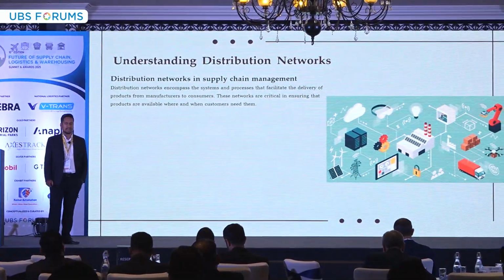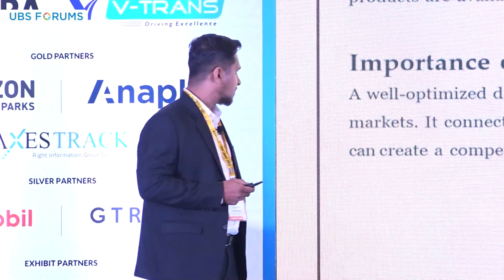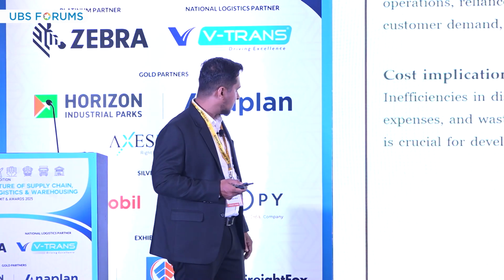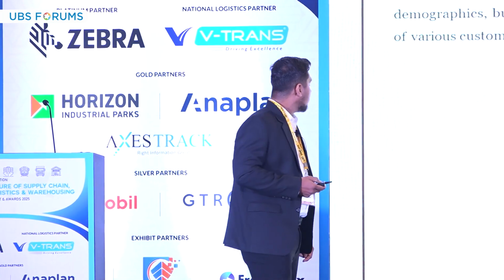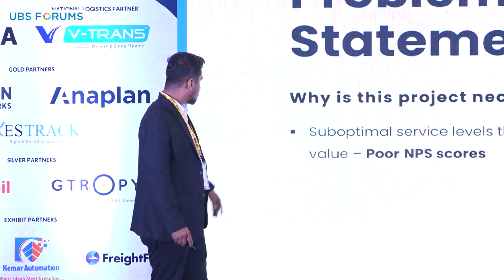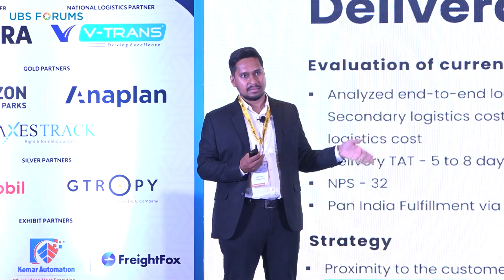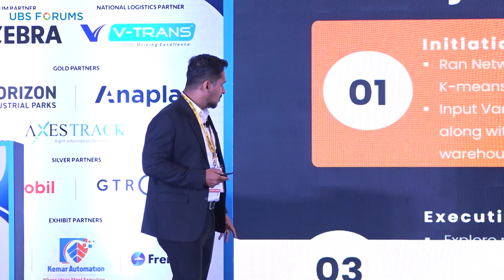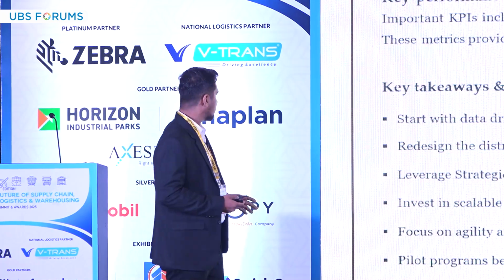Optimizing Distribution Networks: Expanding Market Reach with Precision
Optimizing Distribution Networks – Yogesh Yadav – Welspun World

In this session, Yogesh Yadav delves into the strategies for optimizing distribution networks to reduce costs, enhance delivery speeds, and expand market reach. Learn how leveraging data, technology, and strategic location selection can streamline operations and improve network efficiency.

📍 Event: 10th Edition Future of Logistics & Supply Chain Summit & Awards 2025 – Mumbai
🗂️ Topic: Optimizing Distribution Networks: Expanding Market Reach with Precision
🎤 Yogesh Yadav – Head of Supply Chain Management, Welspun World

🚀 Join the SUPPLY CHAIN NETWORK – a curated, industry-led community for Supply Chain, Logistics & Procurement professionals across India. Get access to real-time insights, peer-driven learning, and strategic foresight.